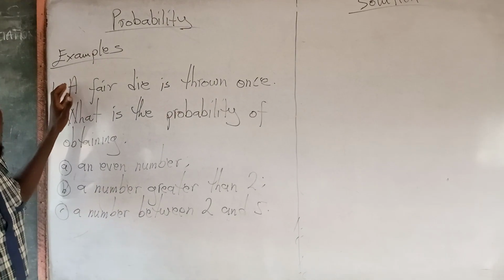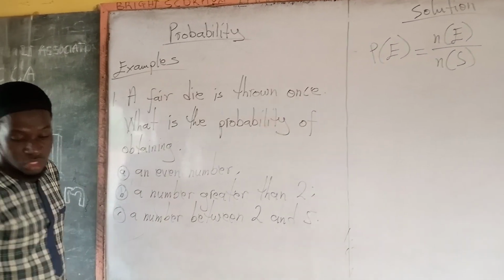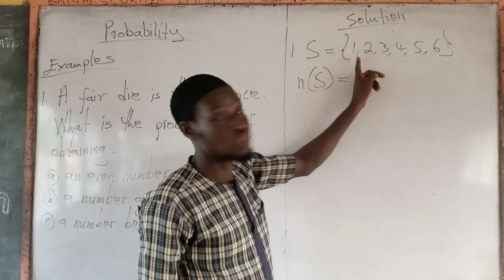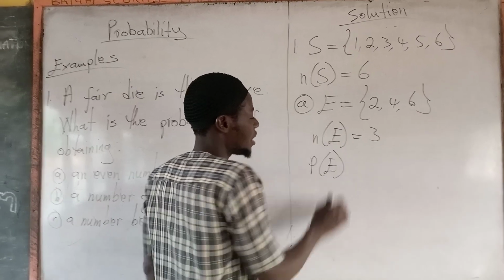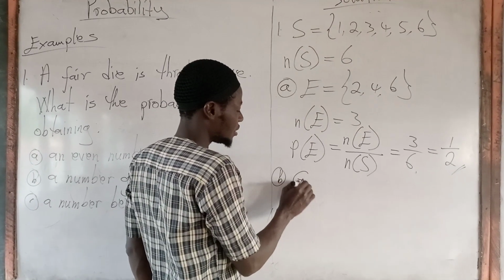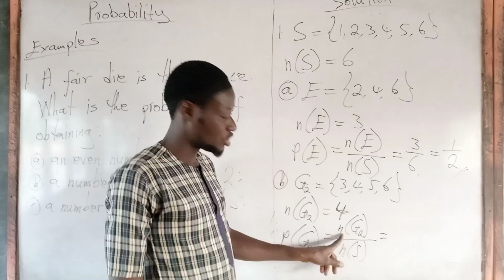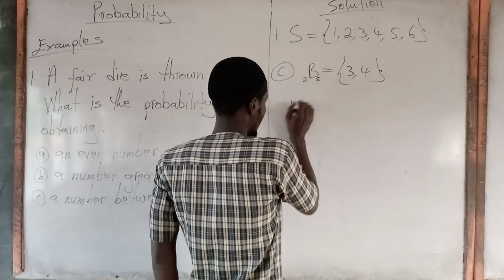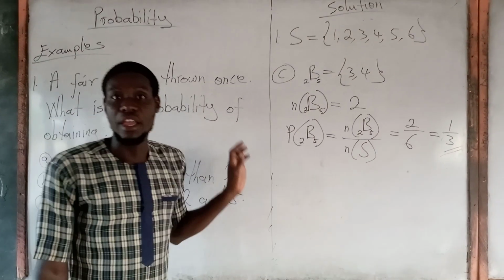Probability 3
The solution to problems under probability starts in this lesson.